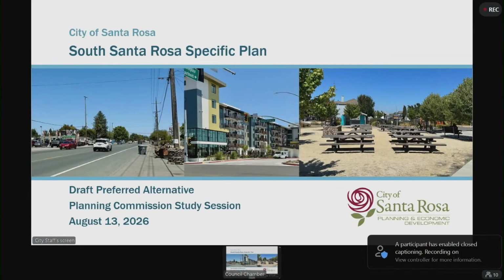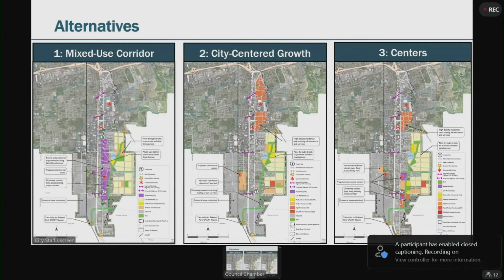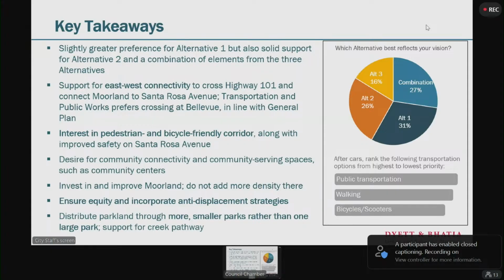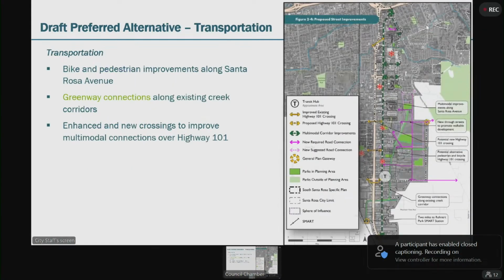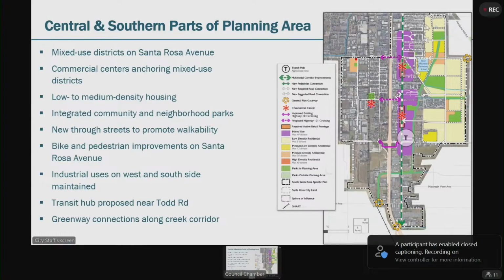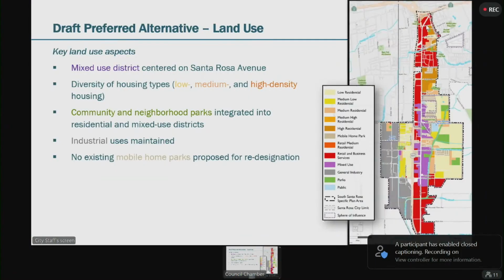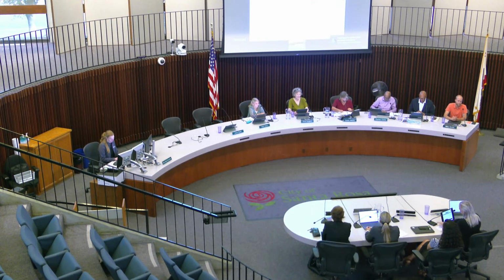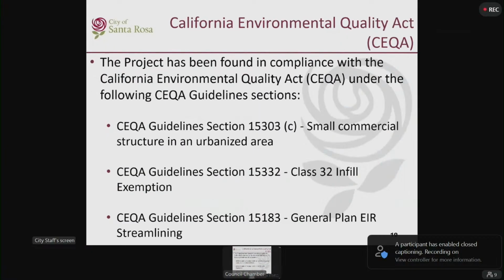City of Santa Rosa Planning Commission 8-13-26